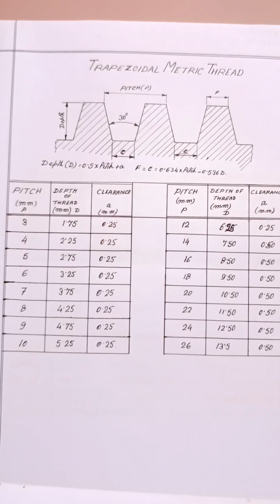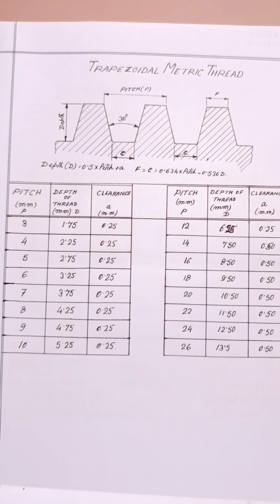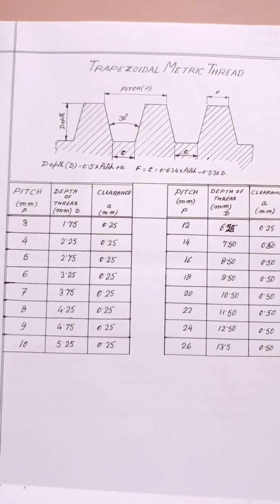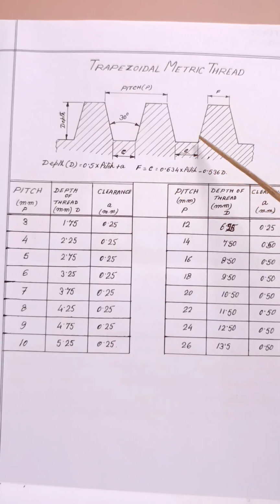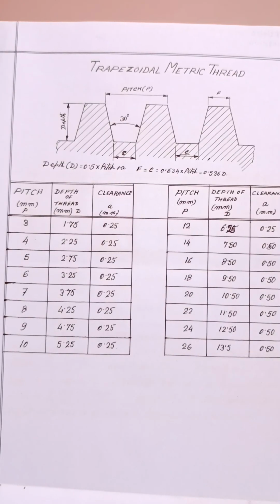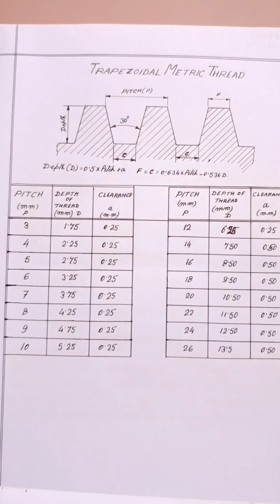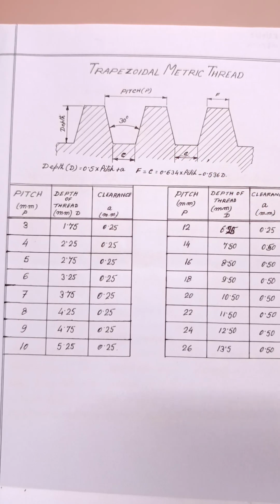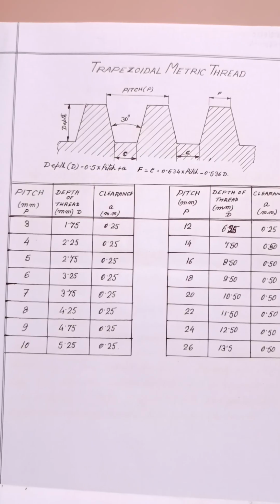TRAPOZODIAL METRIC THREAD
This thread is metric version of english ACME thread. The only difference is in its included angle.i.e. acme thread is having 29degree angle and Trapozodial thread is having 30 degree. This thread is videly used in lathe machine lead screw, milling m/c table movement lead screw reather we can say all types of machine tool and machine where parts are sliding on bed etc, this thread is very very usefull and engagement of half nut with thread is very smooth.